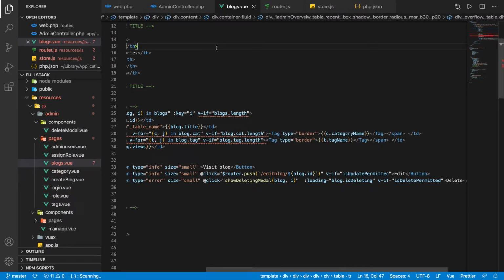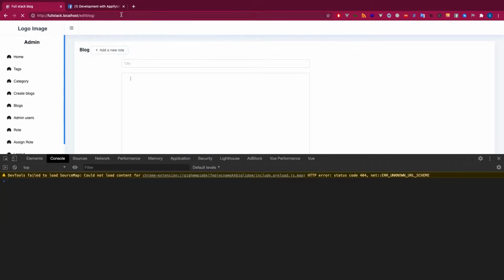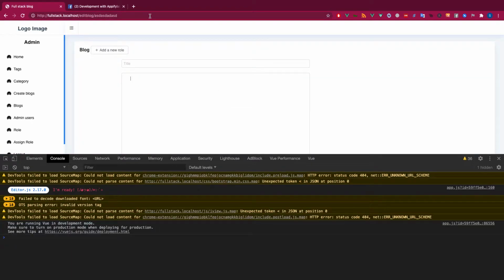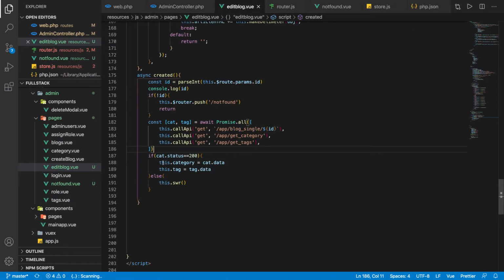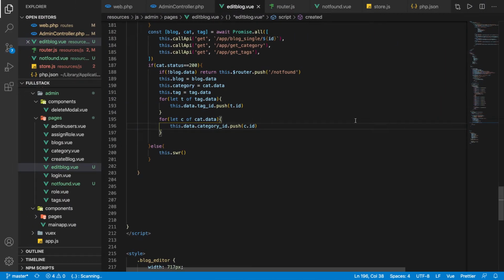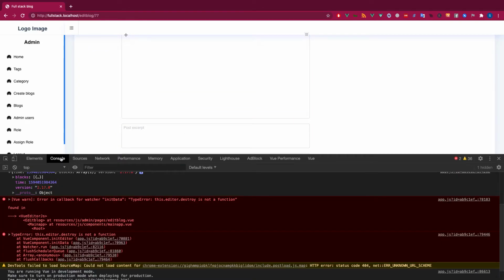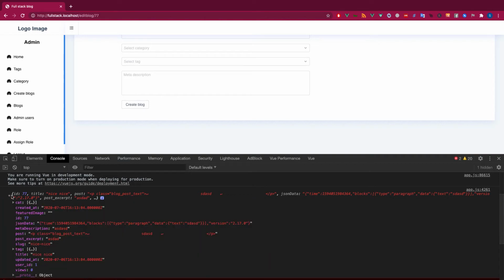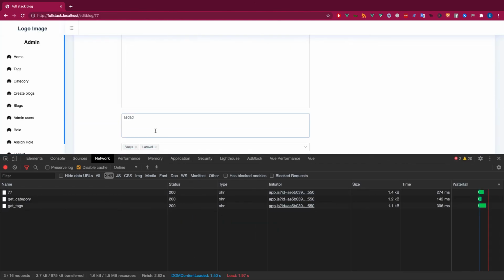Editing blog page, solving vue dynamic route bug and showing data in edit form | Full stack |Part 44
Admission going on for Laravel, vue, reactjs, nodejs, flutter and database design. In this video, you will learn how to show data in the form auto populated from the db and also fix nested child route in vue

1. Route ​
2. Model ​
3. View ​
4. Controller ​
5. Query​
6. Middleware ​
7. Authentication​
8. Relationships ​
9. Email sending ​
10. Account/Password recovery

1. Vue router ​
2. Vuex​
3. Components ​
4. Mixin ​
5. Methods ​
6. Hooks​
7. Filters ​
8. iView UI ​
9. Computed ​
10. Data function ​
11. Two-way binding​
12. Axios​
13. Vue conditions ​
14. Vue loops ​
15. Vue editor.js​